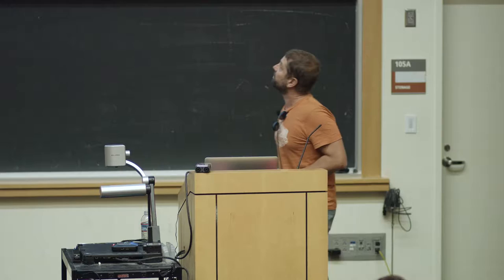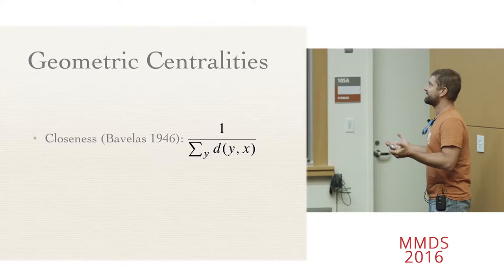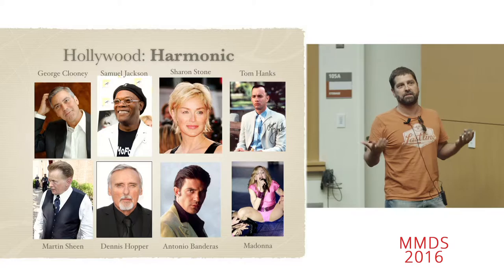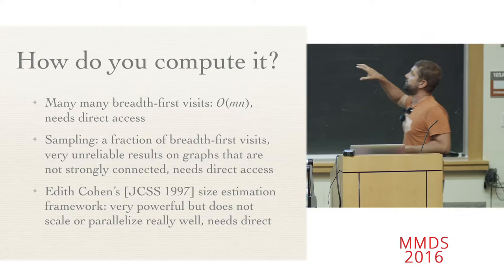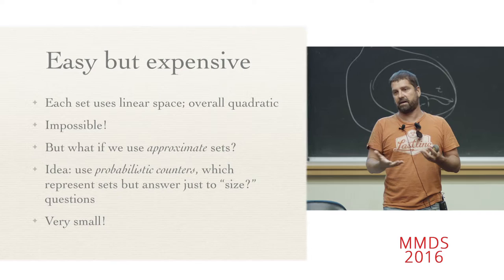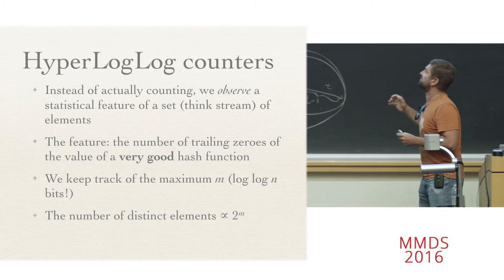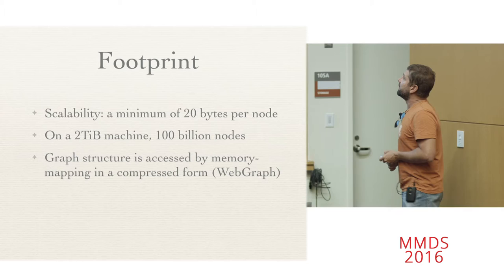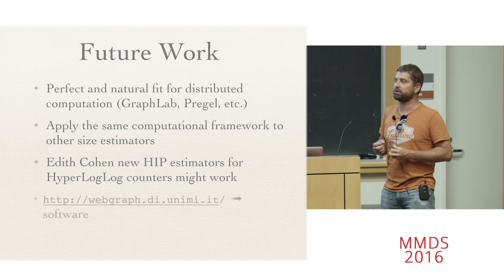In-core computation with HyperBall, Sebastiano Vigna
We approach the problem of computing geometric centralities, such as closeness and harmonic centrality, on very large graphs; traditionally this task requires an all-pairs shortest-path computation in the exact case, or a number of breadth-first traversals for approximated computations, but these techniques yield very weak statistical guarantees on highly disconnected graphs. We rather assume that the graph is accessed in a semi-streaming fashion, that is, that adjacency lists are scanned almost sequentially, and that a very small amount of memory (in the order of a dozen bytes) per node is available in core memory. We leverage the newly discovered algorithms based on HyperLogLog counters, making it possible to approximate a number of geometric centralities at a very high speed and with high accuracy. While the application of similar algorithms for the approximation of closeness was attempted in the MapReduce framework, our exploitation of HyperLogLog counters reduces exponentially the memory footprint, paving the way for in-core processing of networks with a hundred billion nodes using just 2TiB of RAM. Moreover, the computations we describe are inherently parallelizable, and scale linearly with the number of available cores.